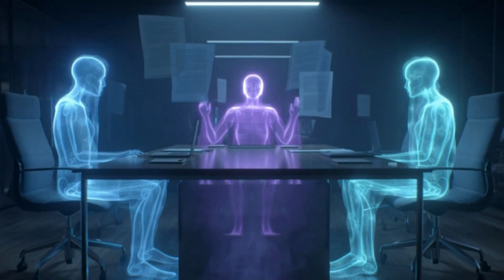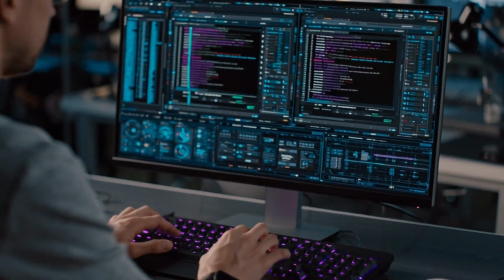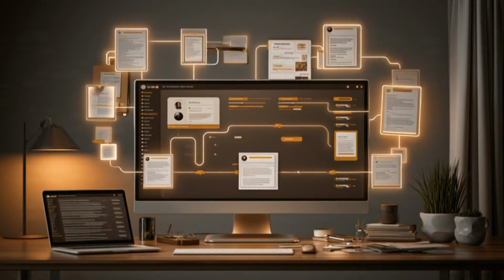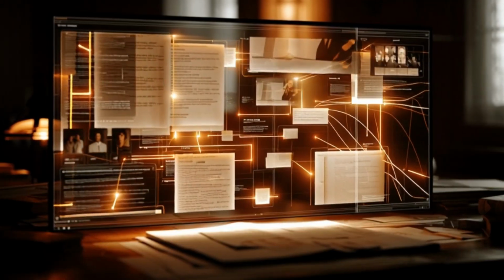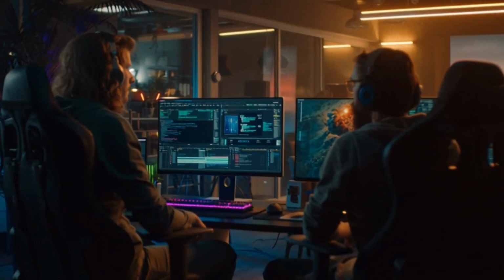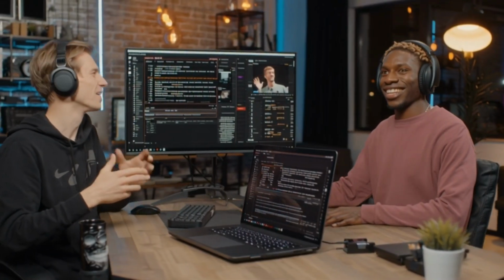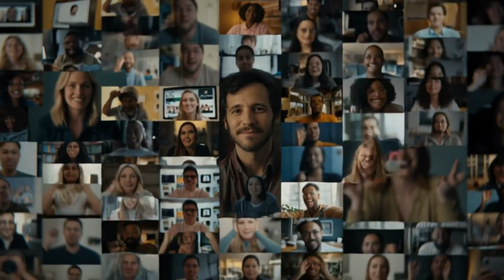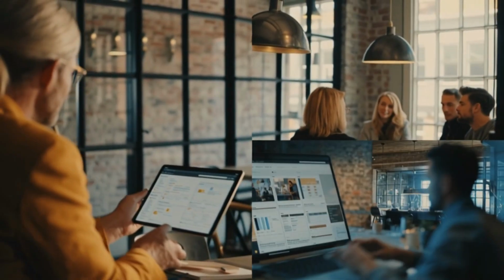ChatGPT vs Claude vs Subscribr: 3 AI Scriptwriters Ranked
I gave ChatGPT, Claude, and Subscribr the exact same YouTube script prompt — here's which one actually nailed it, and which one you should stop relying on.

In this video, I break down how each AI tool handles tone, pacing, and channel voice for YouTube scriptwriting in 2026, with real output comparisons and a clear recommendation depending on your channel size and budget.

Chapter Titles:
0:00 - Why Your AI Scripts Sound Generic
1:05 - ChatGPT Script Test
2:30 - Claude Script Test
3:55 - Subscribr Script Test
5:00 - Side-by-Side Comparison
6:00 - Which Tool Fits Your Channel Stage
7:15 - The Real Problem AI Can't Solve
8:25 - Final Verdict + What's Next

This channel uses AI-assisted narration. All content is fact-checked.